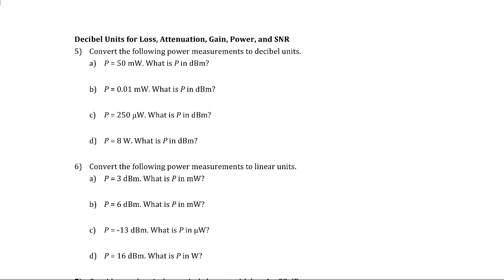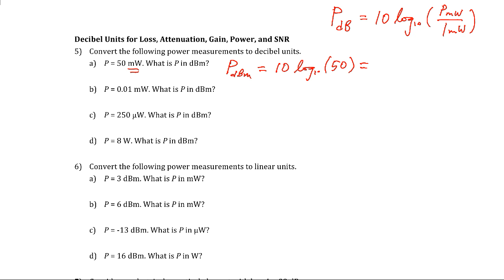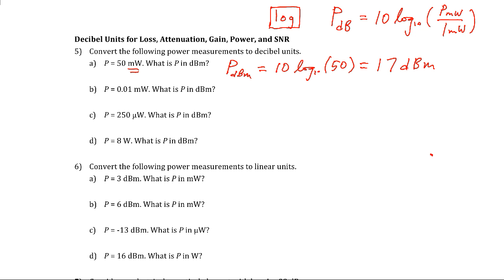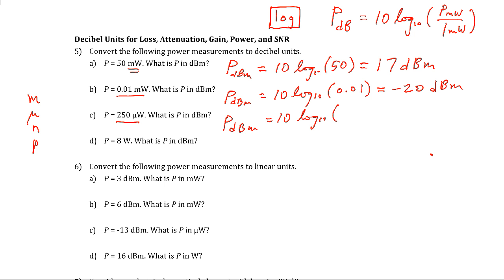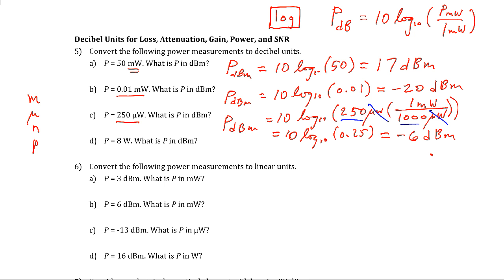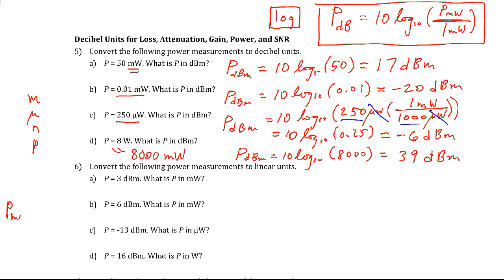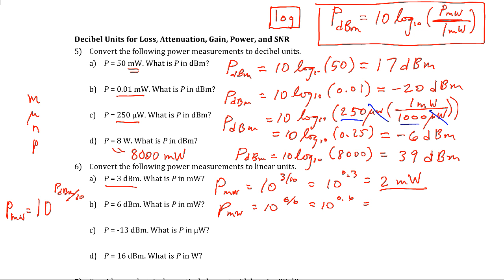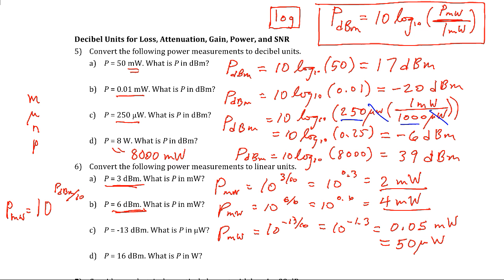Decibel Power Units dBm